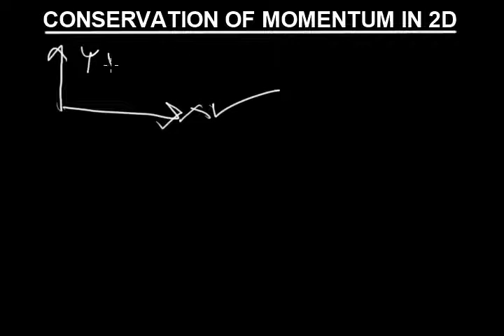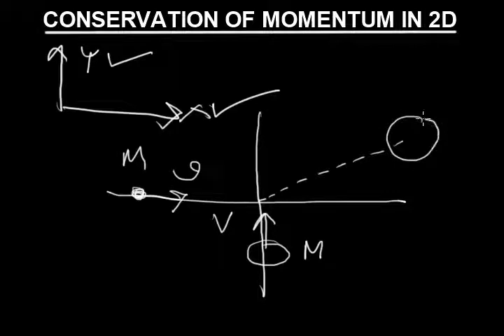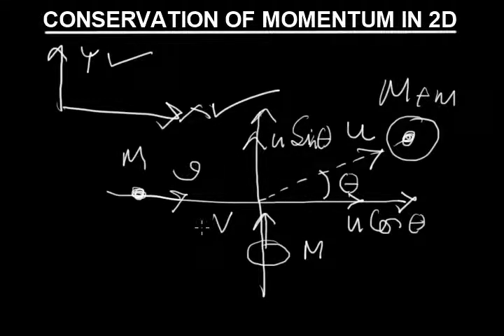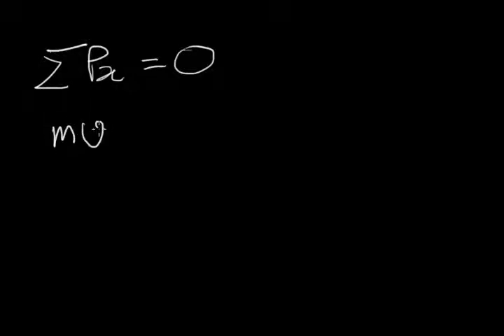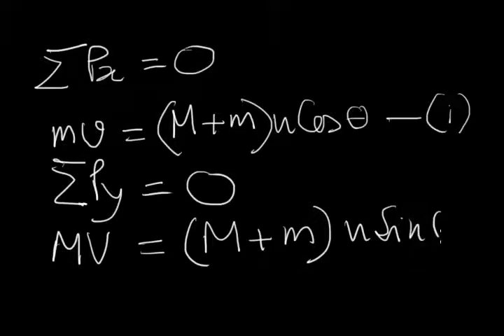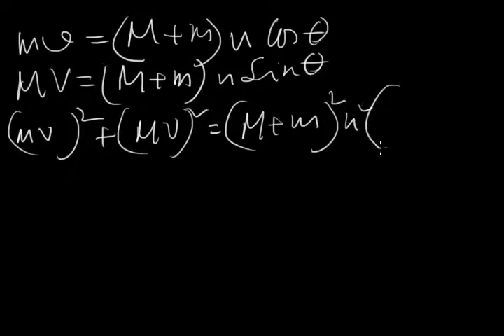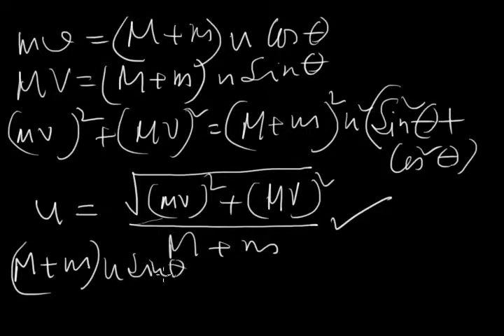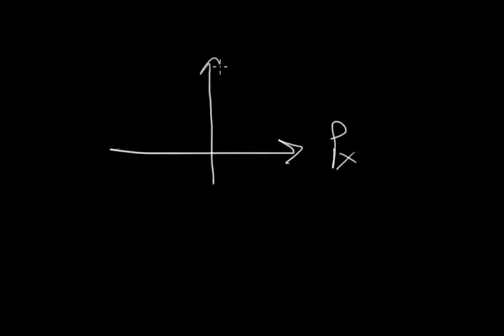Conservation of momentum in 2D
Discussion regarding conservation of momentum in 2D.